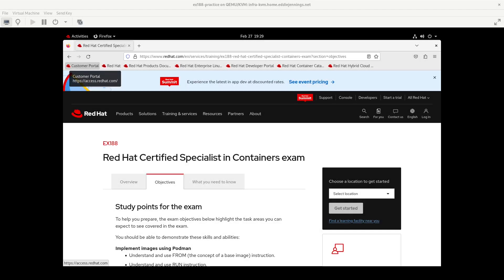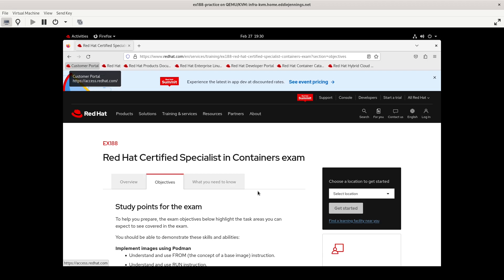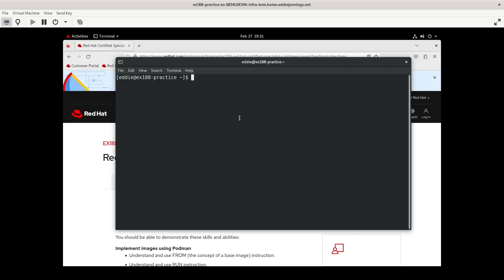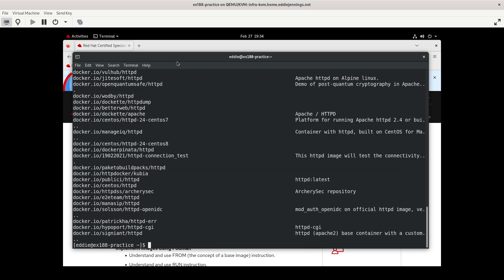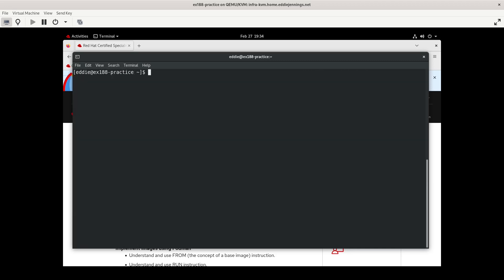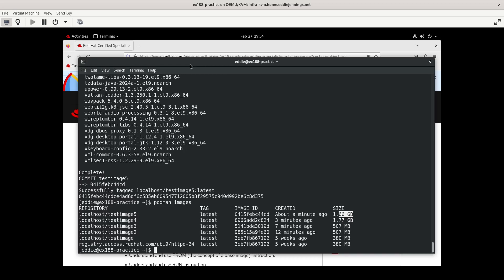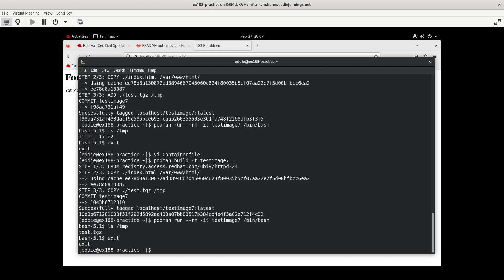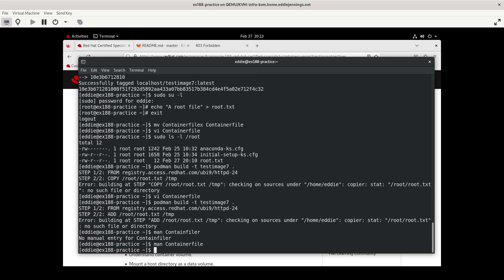Red Hat EX188 Practice Session: Implement images using Podman Part 1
Practice session and self-assessment about the basics of building container images.
0:00 Introduction and commentary
2:45 Working with FROM
7:00 Working with RUN
17:54 Working with COPY
23:30 Working with ADD
28:38 Review and more testing
32:38 Conclusion

*Notes*
Remember this is my practice session, not a tutorial or official training materials.  There are a few seconds of choppy audio. Ah, the beauty of single-take recording. Also, this was recorded in 2024, not 2023 :).